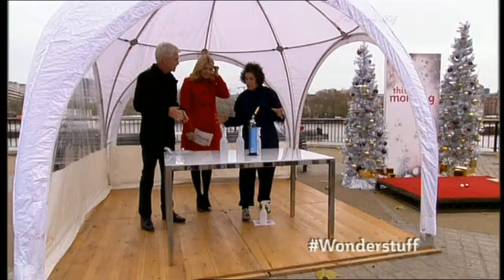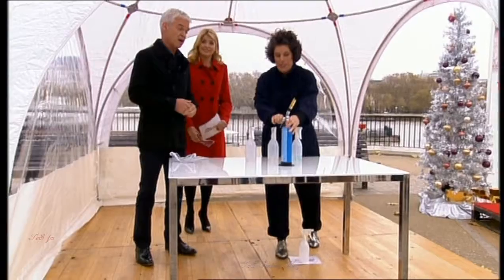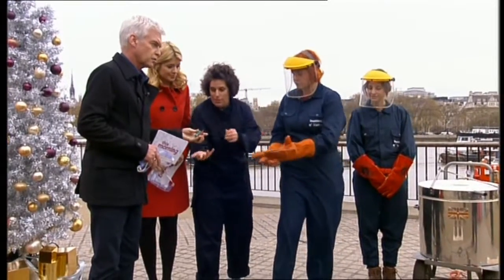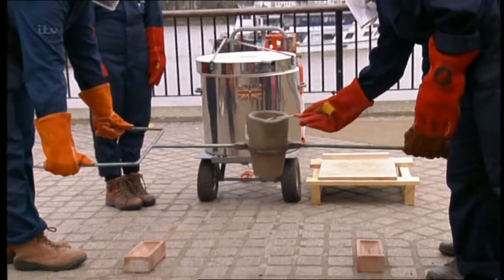This Morning - HOLLY WILLOUGHBY:-: itv - 04 Feb 2014 - Magik Mekcals with Dr. Zoe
Dr Zoe Laughlin demonstrates the magical properties of metals.!